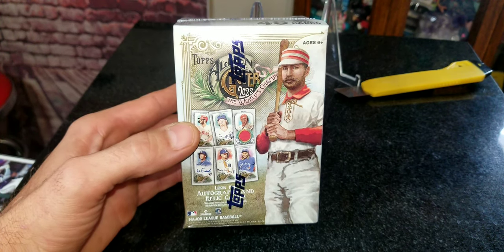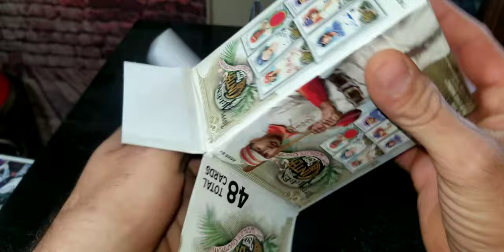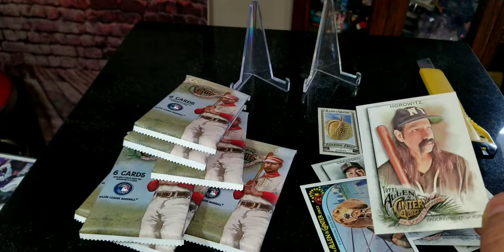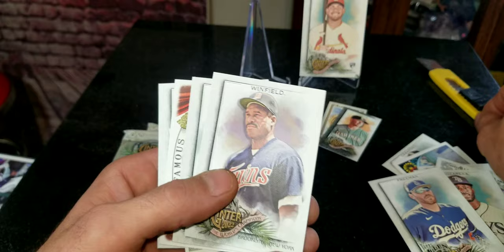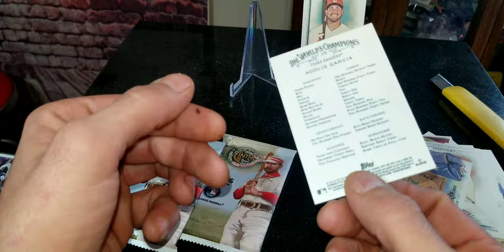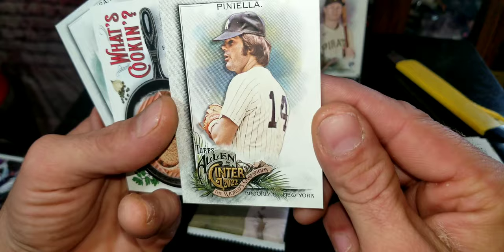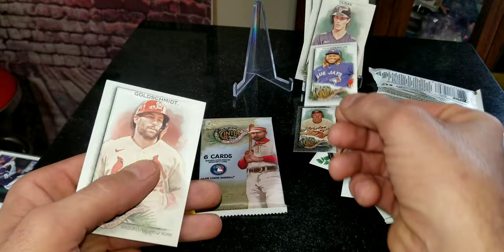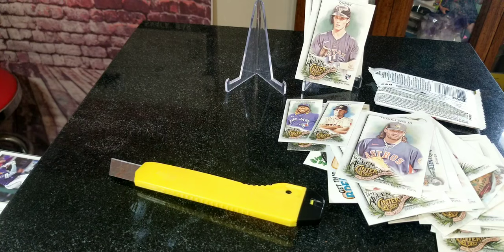2022 Allen & Ginter baseball cards blaster box from Walmart